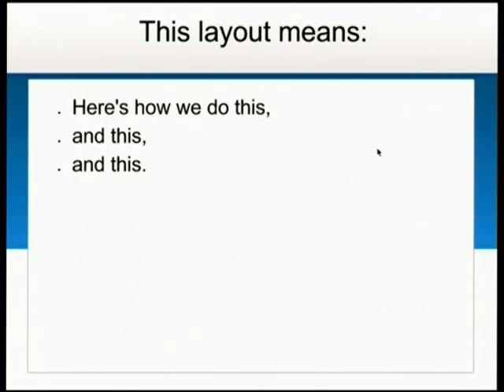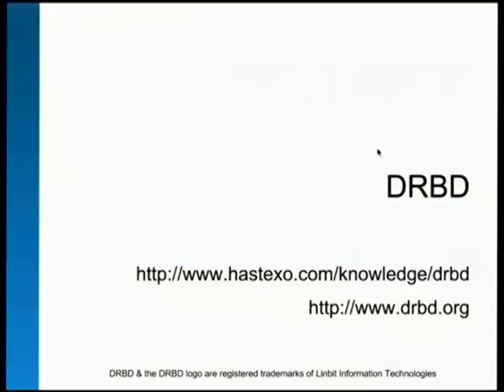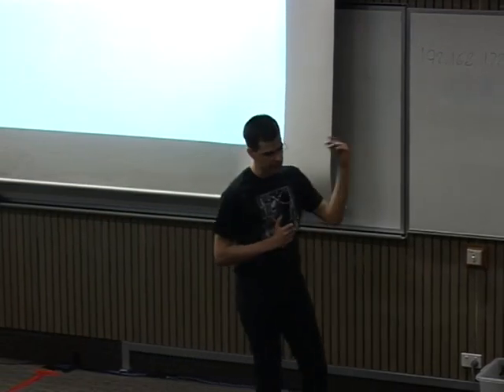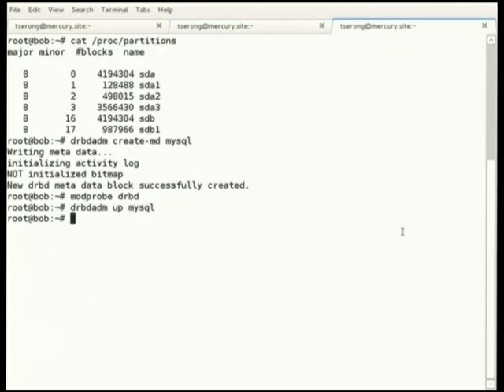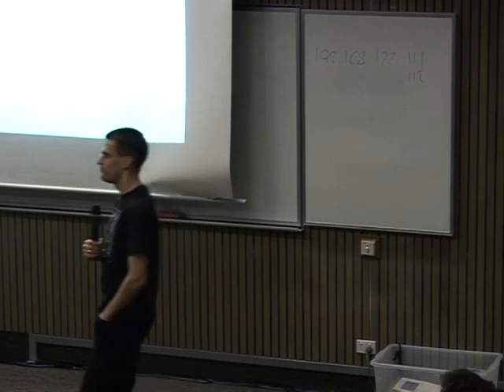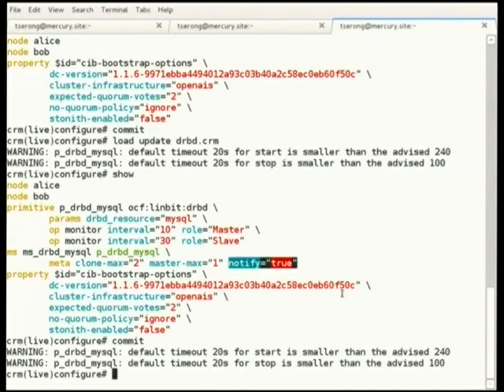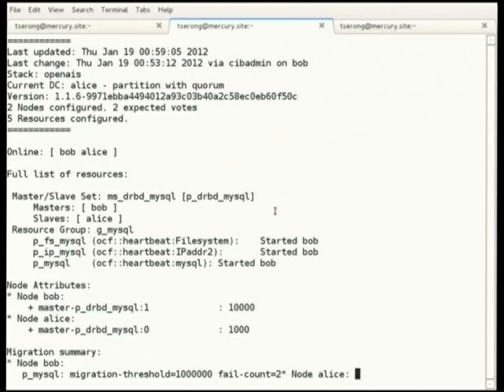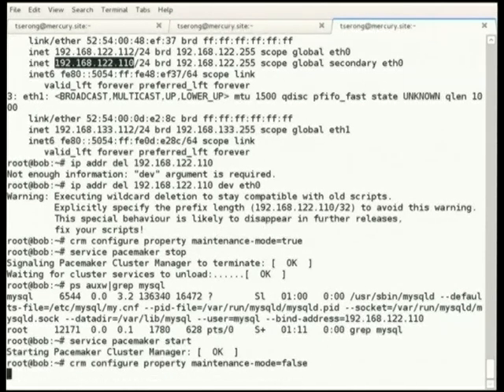High Availability Sprint: from the brink of disaster to the Zen of Pacemaker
Ever wonder what happens to your most important application if your server goes cactus? Does the mere thought make the hair on your neck stick up like that of a roo facing a road train going 100? And, when you think about server failure, are you as well protected as a skinny dipper on a North Queensland beach during stinger season?

Relax. We're here to help.